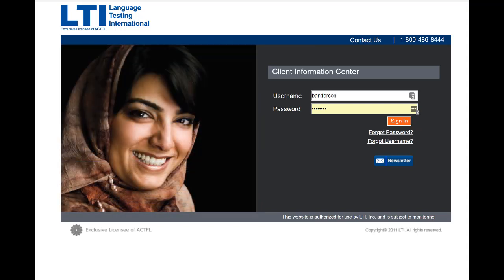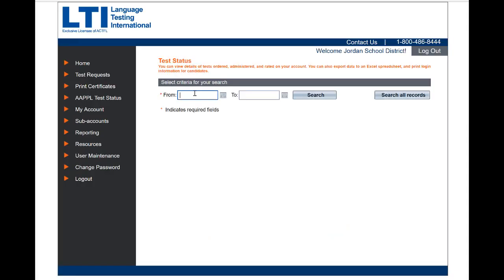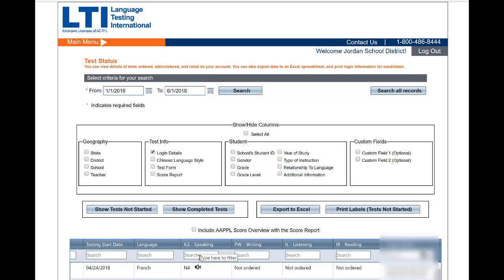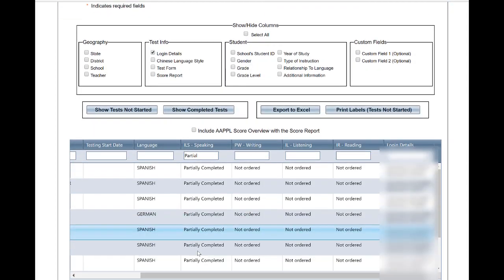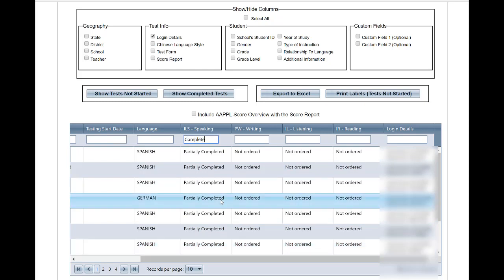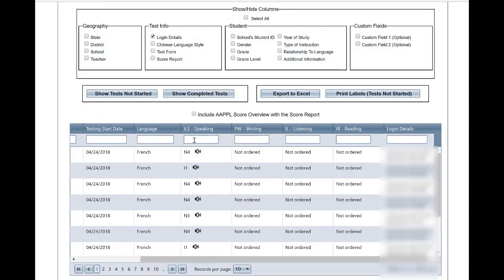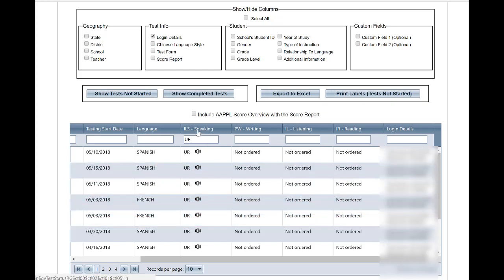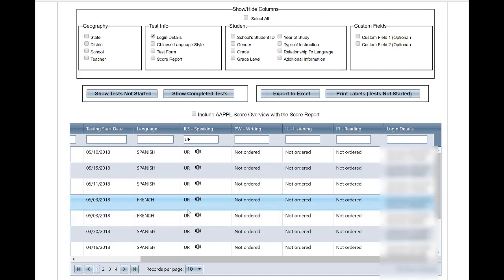Check AAPPL Test Status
The LTI system allows teachers to check students' test statuses to ensure that tests are completed, submitted, and scored. This video shows you how to use the AAPPL Test Status menu option to manage test administration.